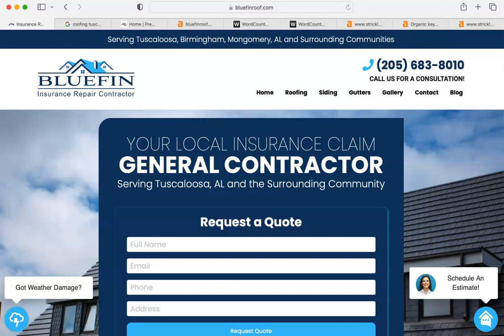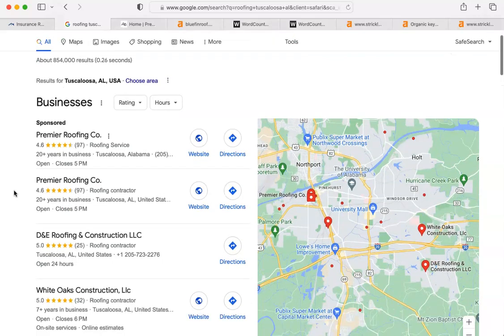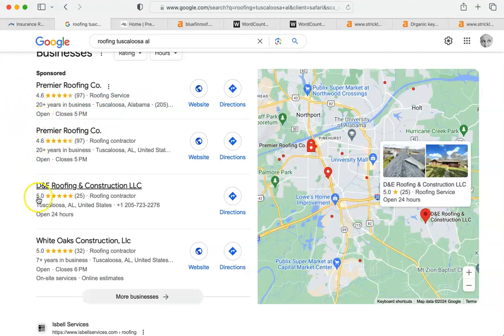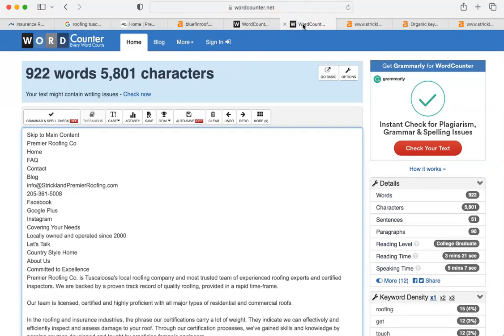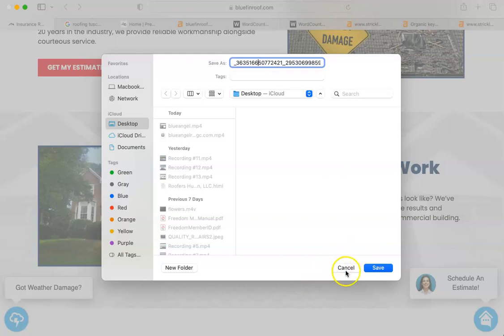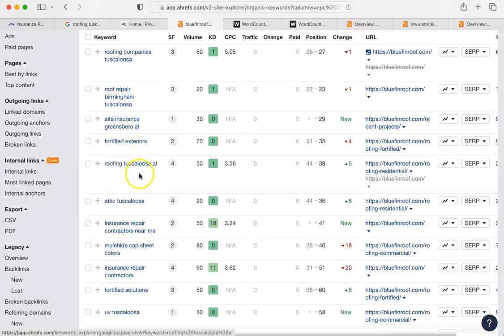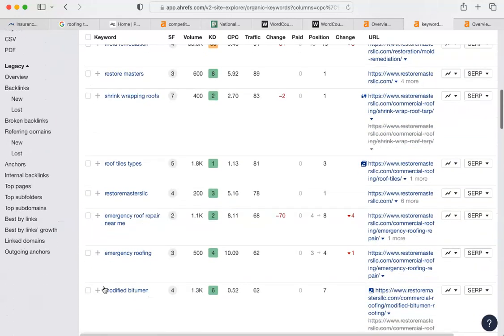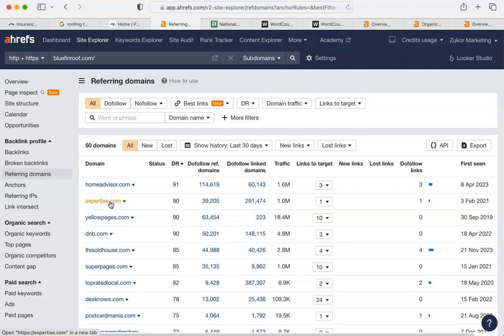Website Review Video for Bluefin